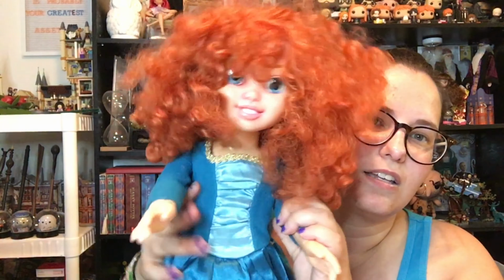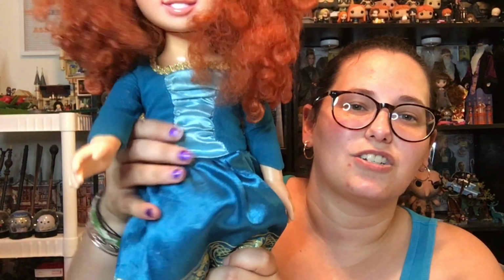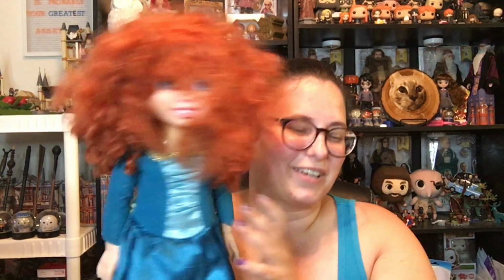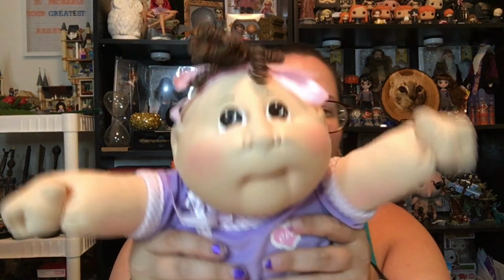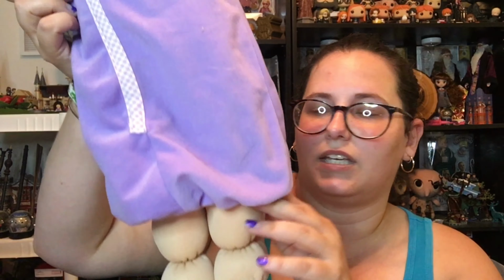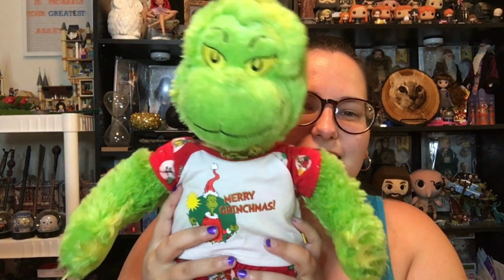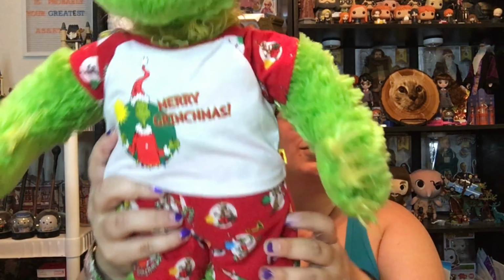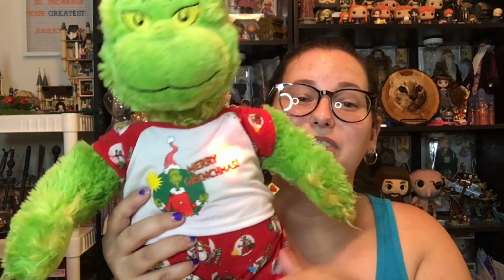Cuddly Thrift Finds